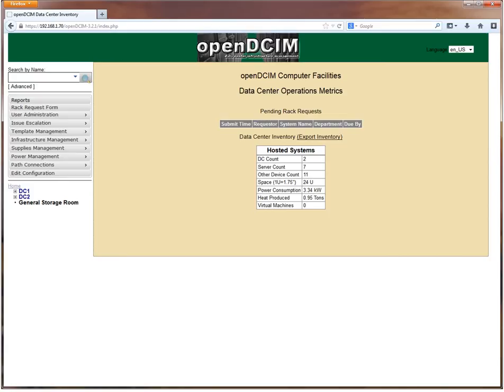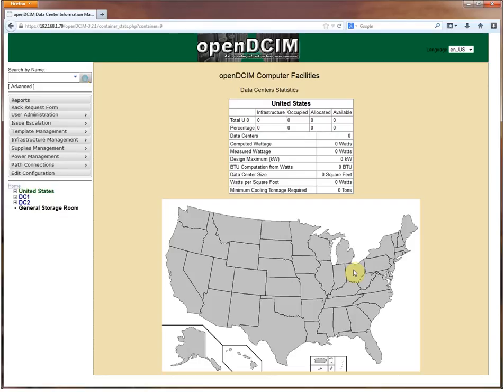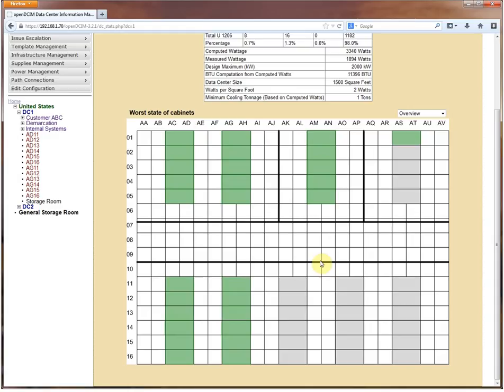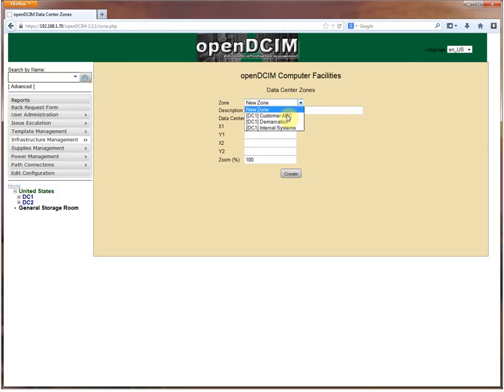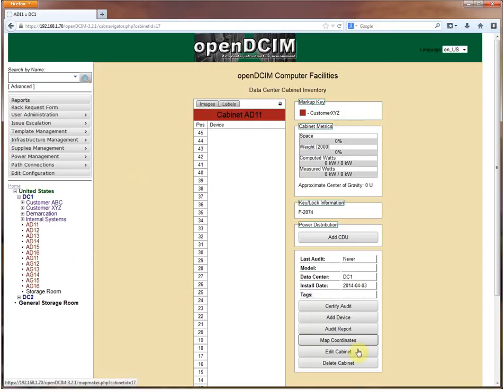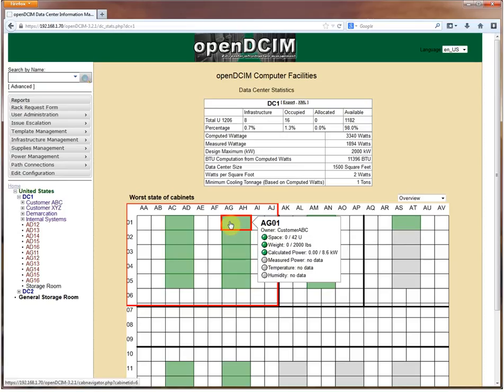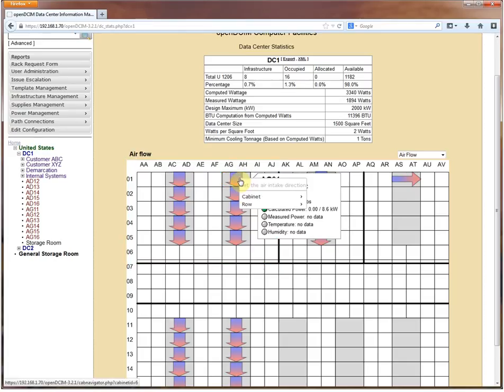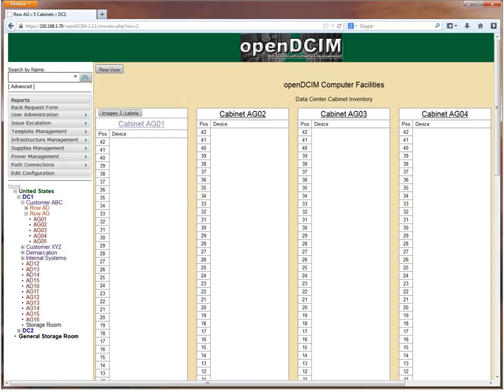openDCIM Containers, Zones, and Rows - Logical Data Center Partitioning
New features introduced in versions 3.1 and 3.2 deal with creating logical subsets of your data to better organize your data center inventory.  Additionally, you can create clickable maps for simpler navigation to your data center assets.  Finally, we discuss how to set the air flow intake direction (the Front Edge) of each cabinet within your data center, which is used to determine display order.